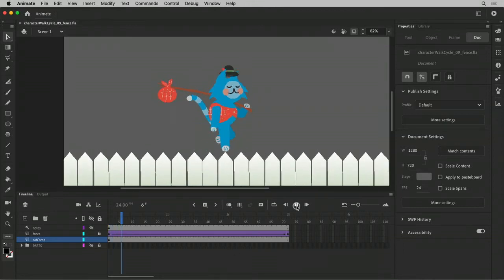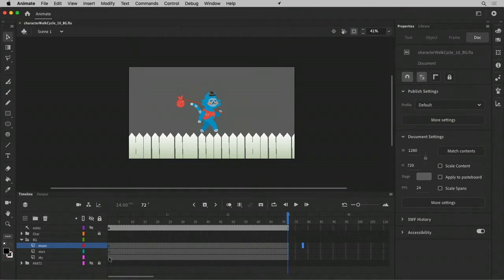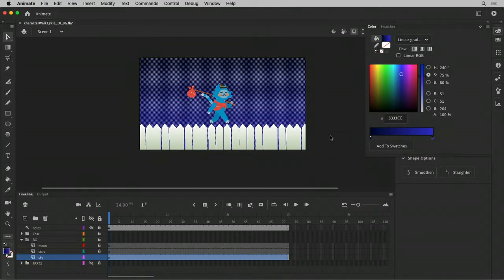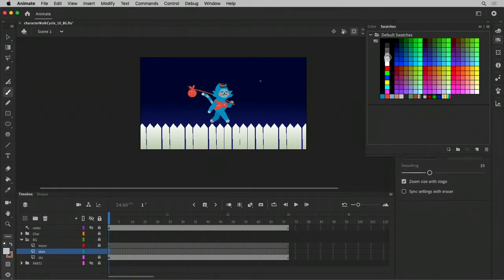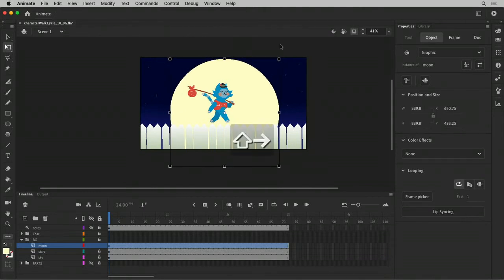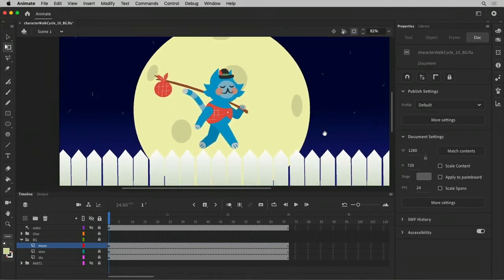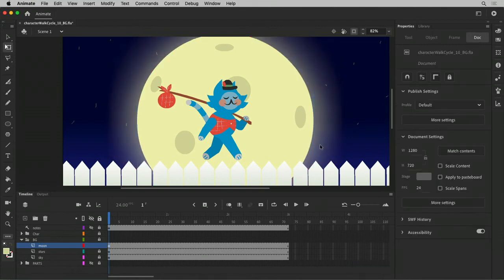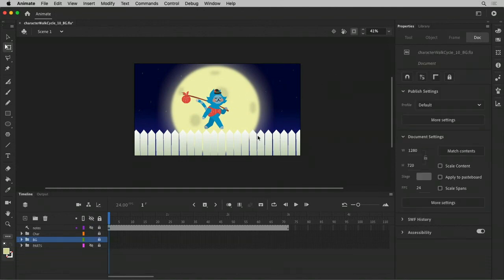Creating the environment (24/25)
Draw a starry night sky with a glowing moon.

What you learned: Visually rich design objects can be created within Animate using drawing tools, gradients, and Filter effects.
* Organize and label your stage timeline layers. Create new layers for a moon, sky, and stars. These can be placed in a Background layer.
* Start with the sky layer. Draw a rectangle a little larger than the stage size.
* Fill the rectangle with a gradient. Edit the gradient with the gradient Transform Tool and the Color panel to create an indigo to dark blue gradient.
* Once the sky is set, lock sky Layer and unlock to the stars Layer.
* On the stars layer, use the brush to make a several small light gray or white dots.
* Convert the stars layer to a Graphic Symbol.
* The brightness of the stars can be adjusted using he Brightness Color Effect in the Object Property panel.
* Lock the stars Layer and unlock the Moon Layer.
* Select the Oval Tool. Select a light-yellow fill and no stroke. Constrain the proportions to a circle with the Shift key and draw a large light-yellow circle on the stage. It is okay if it is a little larger than the stage.
* Convert the circle to a Graphic Symbol.
* Edit the moon Symbol in place by double-clicking on it on the stage.
* On a new empty layer, draw slightly darker ovals for craters. A single crater element can be grouped to itself and duplicated and transformed many times to give the moon’s surface some texture.
* Select the moon Symbol’s first Keyframe on the Timeline.
* The Frame’s Property panel should display a Filters section (underneath Blend).
* In the Filters section, click on the + to add a new filter. Select the Glow filter.
Click on the padlock icon to lock the dimensional proportions to each other.
Drag on the value or enter a number directly to increase/decrease the glow amount.
* The default Glow color is red. Click on the color swatch in the Glow panel to access a swatch panel and select a glow color to your liking.
* Click on the + in the Filters section once more and this time choose Blur to add a blur effect to the moon. Adjust the Blur amount, proportion, and quality to your liking.